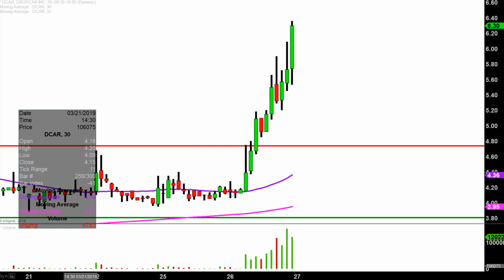DropCar, Inc. - DCAR Stock Chart Technical Analysis for 03-26-2019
Learn how to read stock charts and identify technical patterns as ClayTrader does a quick stock chart review on DropCar, Inc. (DCAR).